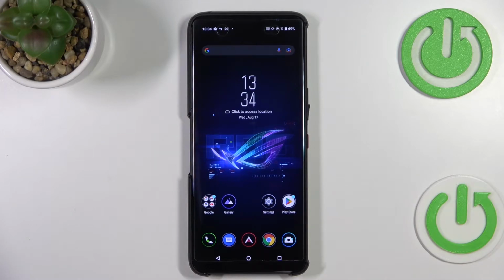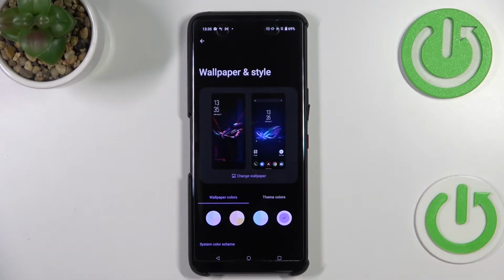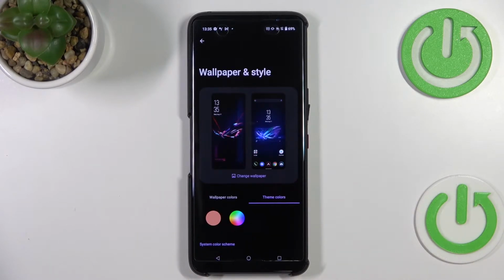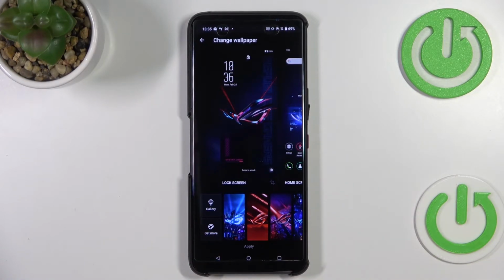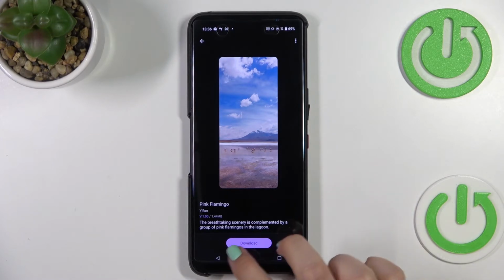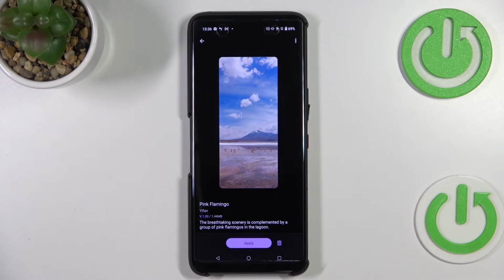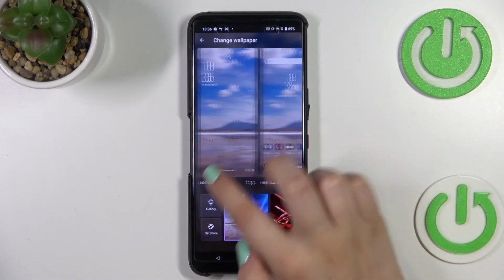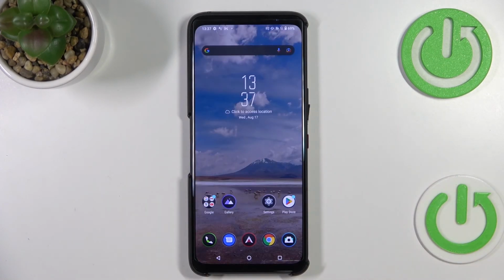How to Change Wallpaper on Asus ROG Phone 6 - Set Up Wallpaper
Find out more about changing the wallpaper on Asus ROG Phone 6:
Hi. Here's a video on how to set up a new wallpaper on your Asus ROG Phone 6. We will take you to the wallpaper settings and show you how to manage them in order to set your device's new background. Our expert will present how you can choose a wallpaper from your gallery and how to download one. If you want to know more about your Asus ROG Phone 6, visit our YouTube channel.

How to access Wallpaper Settings in Asus ROG Phone 6? How to Set up Home Screen Wallpaper in Asus ROG Phone 6? How to choose a new wallpaper for Asus ROG Phone 6? How to Change Lock Screen Wallpaper in Asus ROG Phone 6? How to download a new wallpaper for Asus ROG Phone 6?